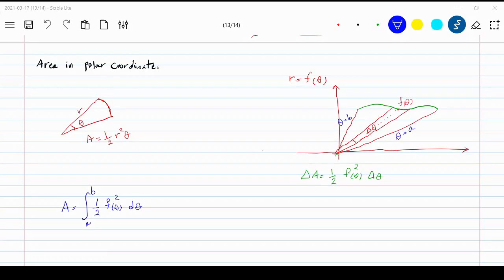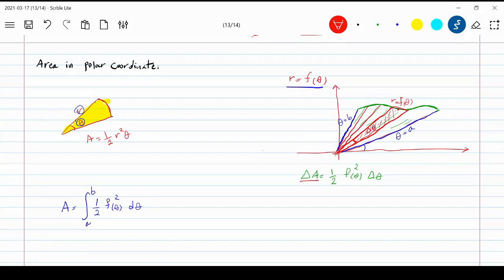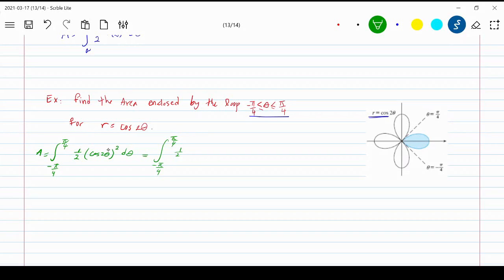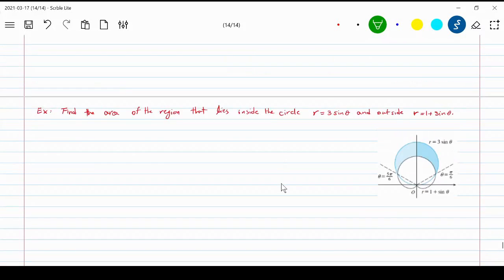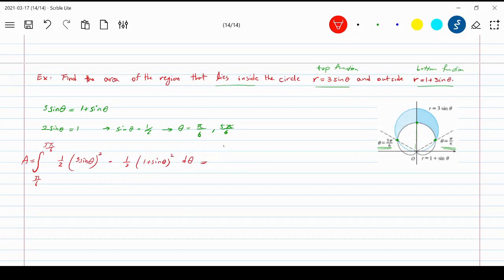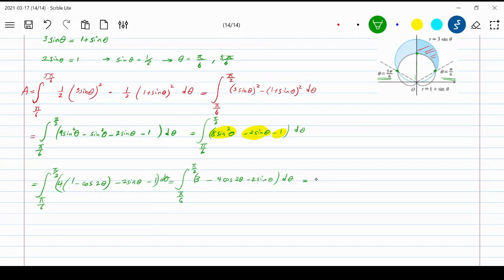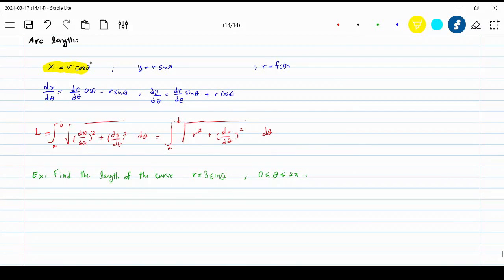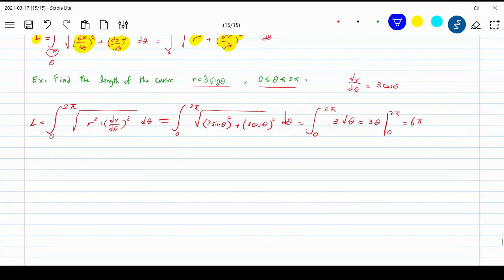Chapter 10 Section 4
Area and Arc length in polar coordinates